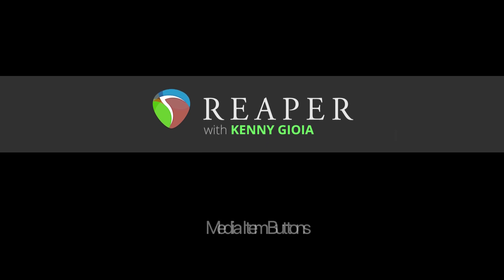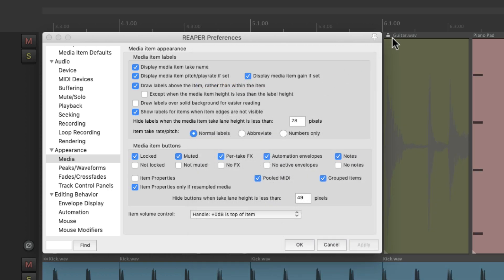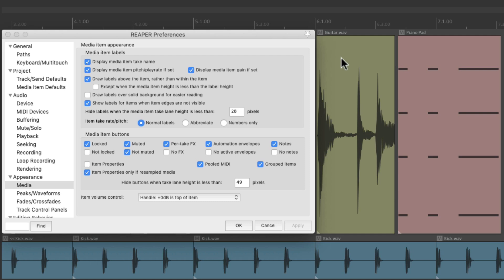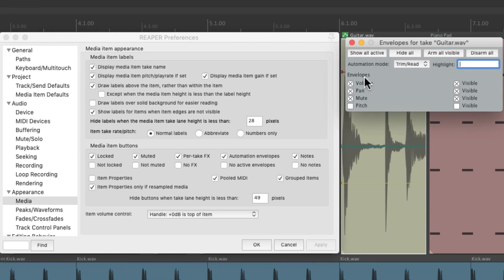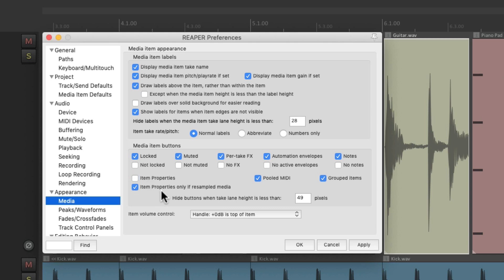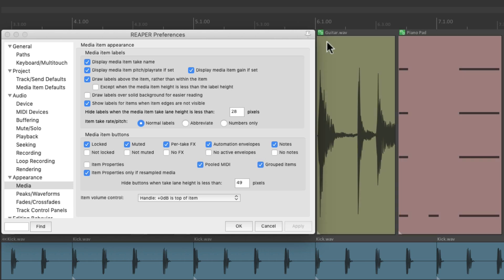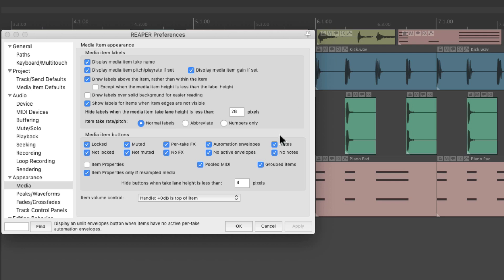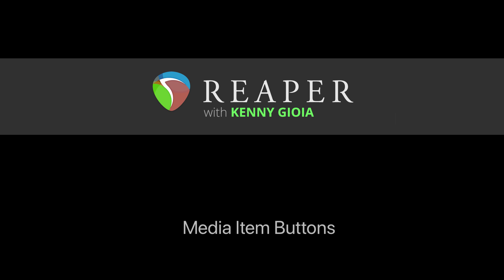Media Item Buttons in REAPER